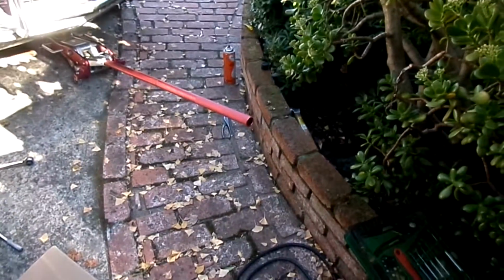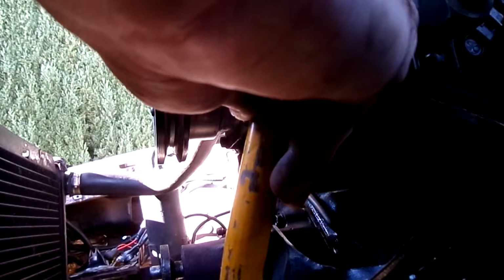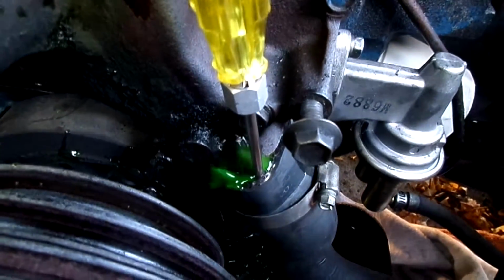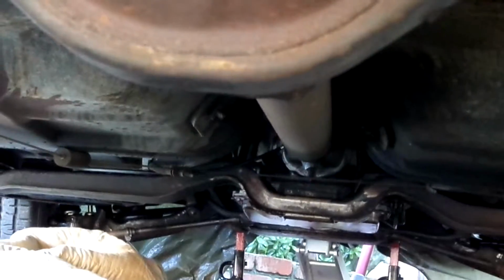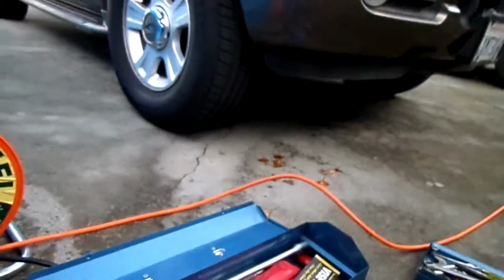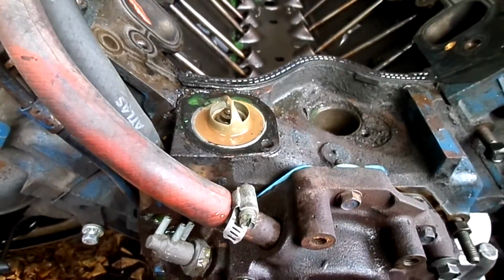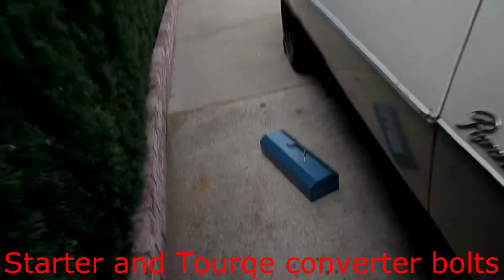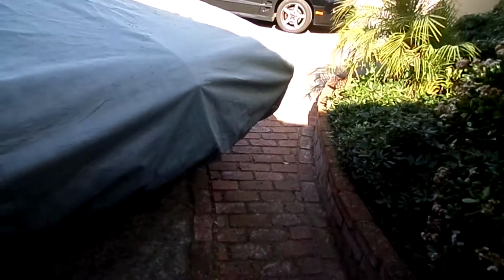USSRanch: The Tear Down (1972 Ranchero Rebuild)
The Tear down of my 1972 Ranchero Nickname Uss Ranch.